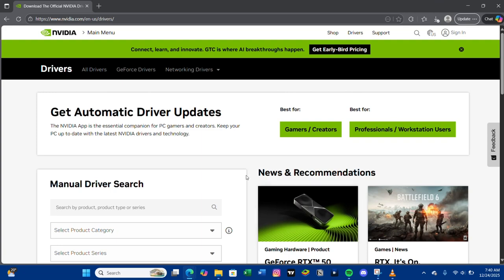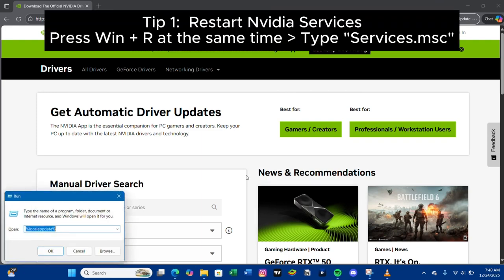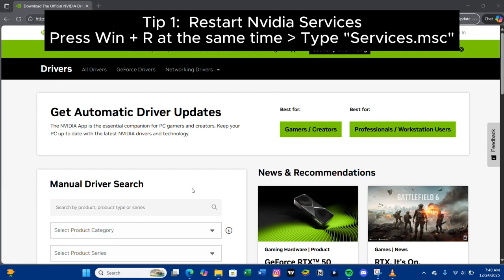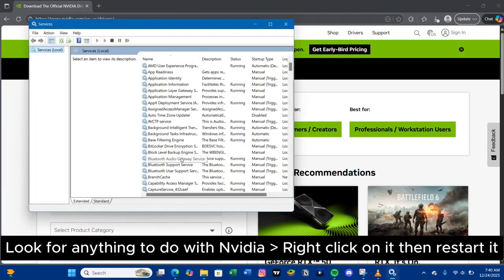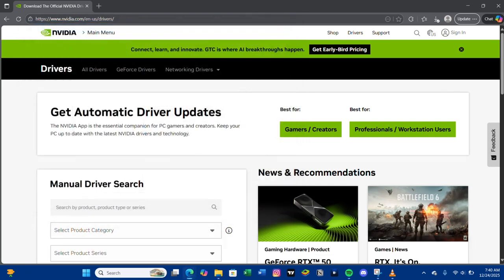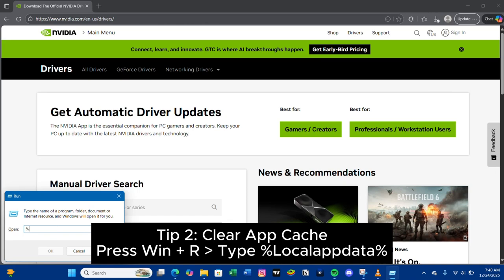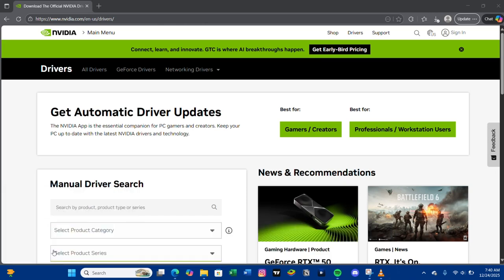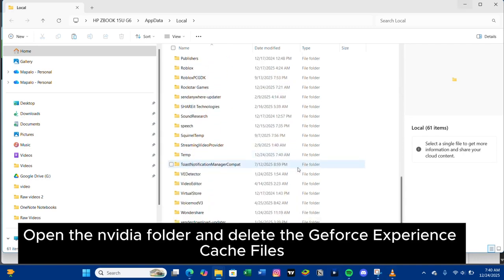How To Fix GeForce Experience Error Code 0x0003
Graphics driver errors can block updates and stop key NVIDIA features from working properly. In this video, you’ll learn how to fix GeForce Experience error code 0x0003 step by step. If NVIDIA GeForce Experience won’t open or shows this error, this guide walks you through proven fixes to restore services, drivers, and functionality. By the end, GeForce Experience will be working normally again on your PC.